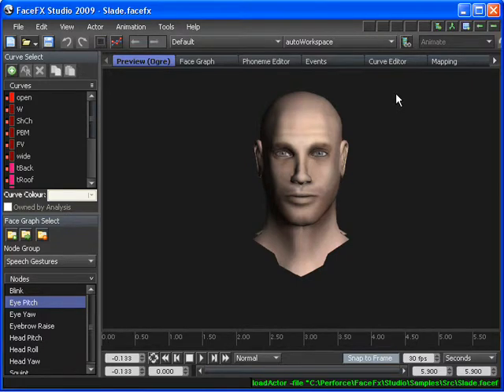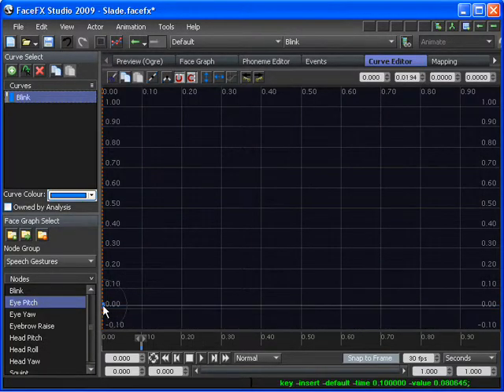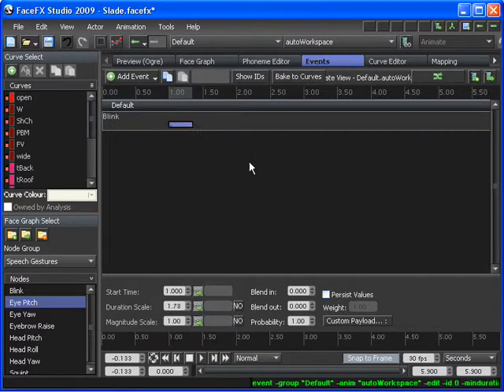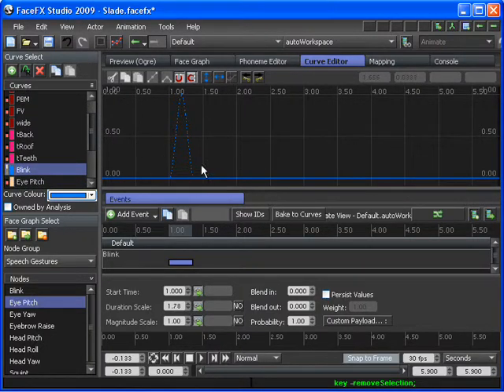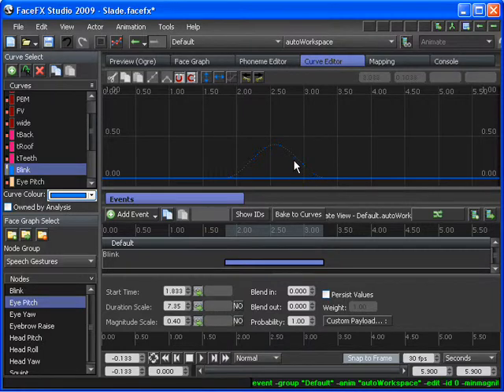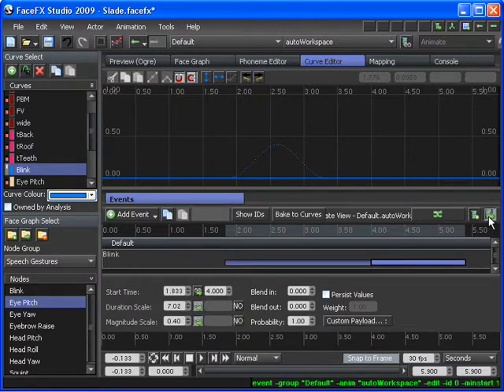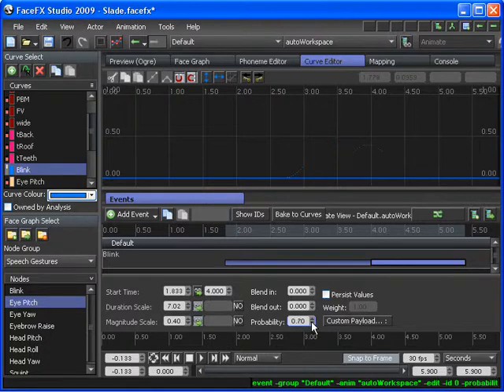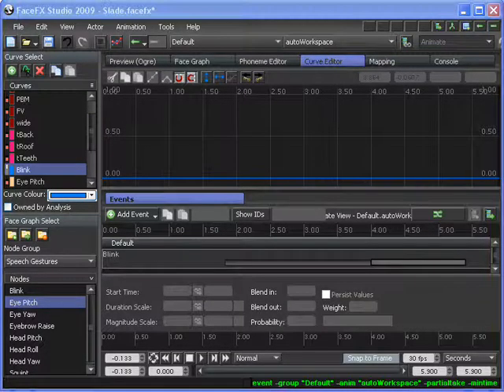FaceFX 2010 - Introduction to Events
An introduction to events in FaceFX Studio 2009. Events are essentially layered animations contained inside of another animation.  This turorial was recorded with FaceFX 2009, but still applies to FaceFX 2010.